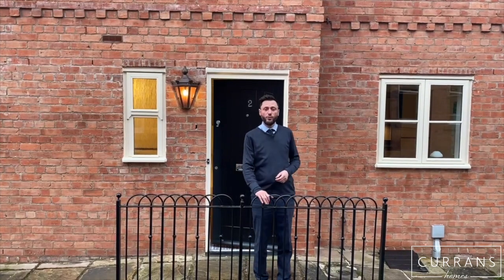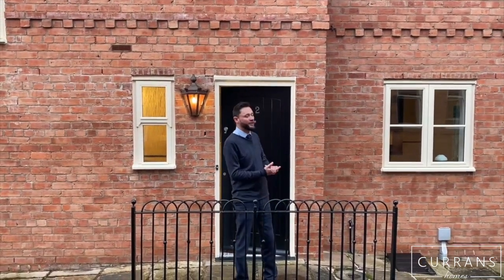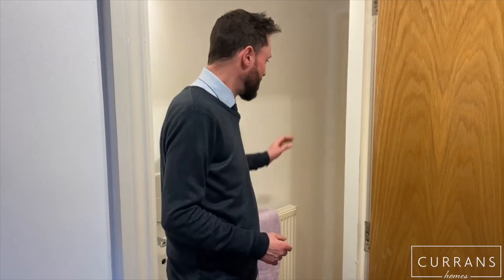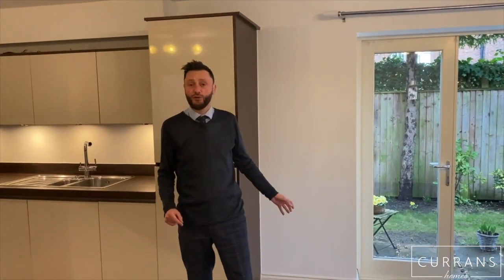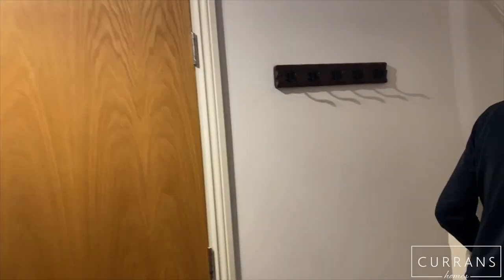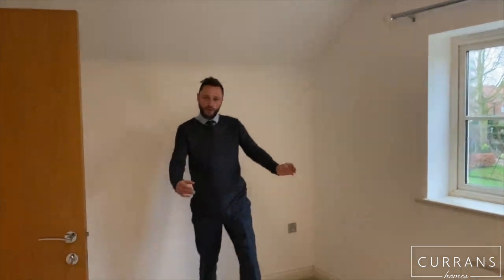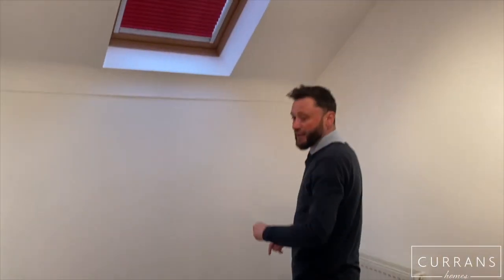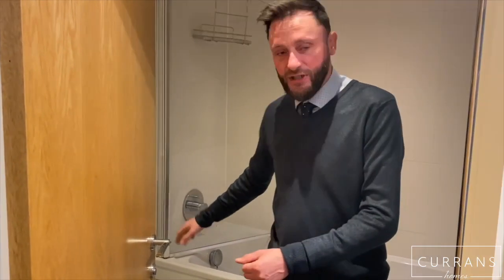The Coach House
Situated in one of Chester's most prestigious locations in a gated development within beautiful communal grounds lying off the treelined Curzon Park South. The Coach house is an interesting modern semi detached home with a low maintenance private rear garden with an individual parking space. The property would make an ideal "lock up and leave" whilst being within a short walk away from both the City centre and Chester Racecourse with a great walk into the City over the River Dee via the historic Grosvenor Bridge. The property which is sold with no chain offers accommodation which comprises briefly; entrance hall with wood flooring, cloaks/w/c, stunning open plan over 20ft wide living/dining/kitchen with great views of the communal gardens and French doors onto the private rear garden. To the first floor there are two bedrooms with the main bedroom having a modern en-suite shower room and dressing area with built in wardrobes with a further main bathroom.